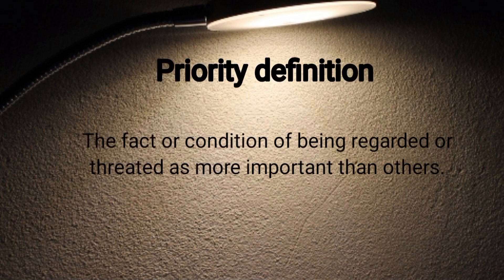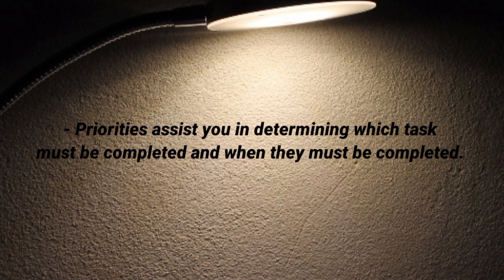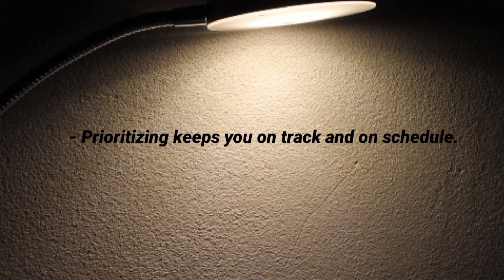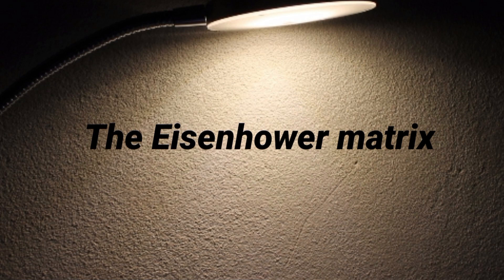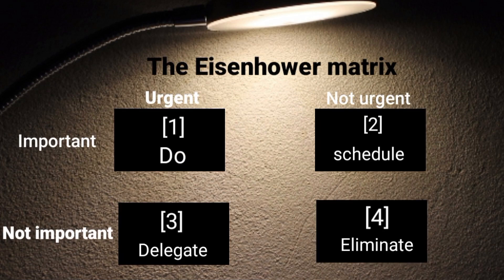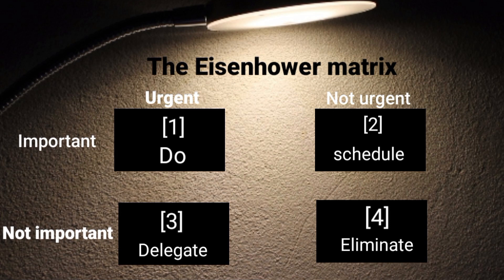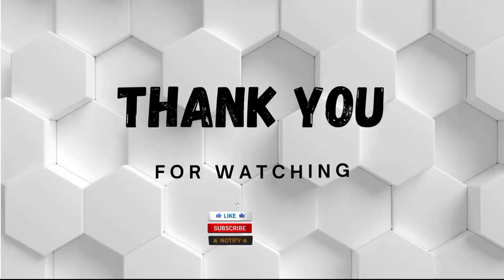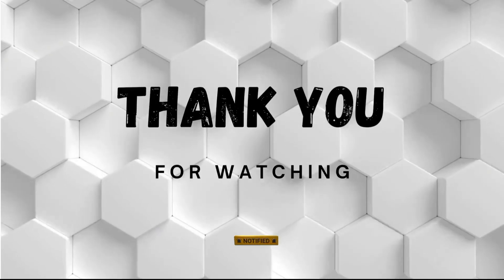priority setting/time manage/tamil/lectures by kevin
Topics covered
what is priority
how to prioritize using Eisenhower matrix